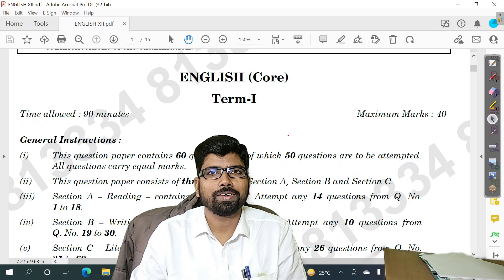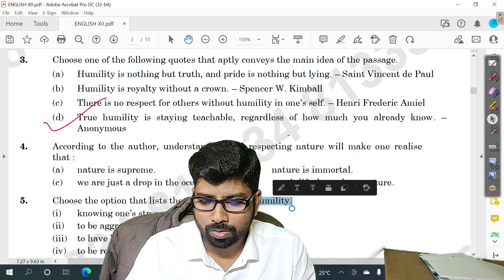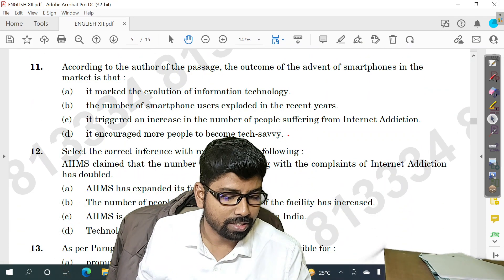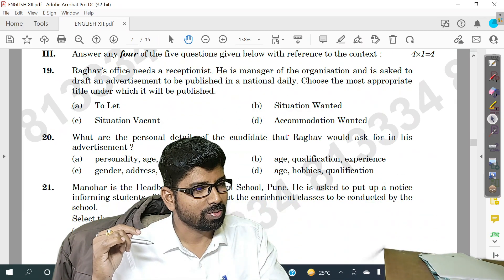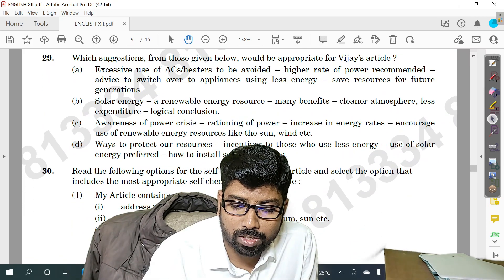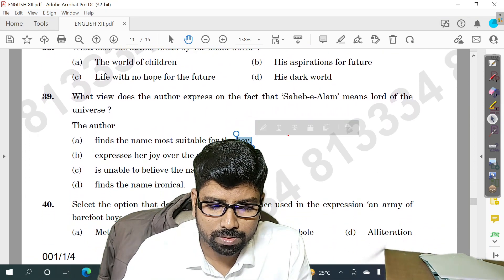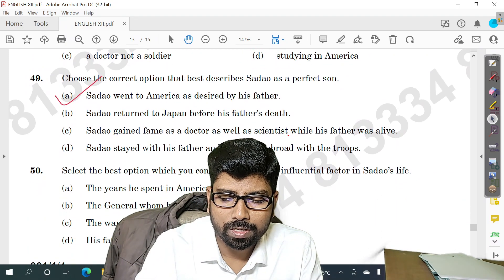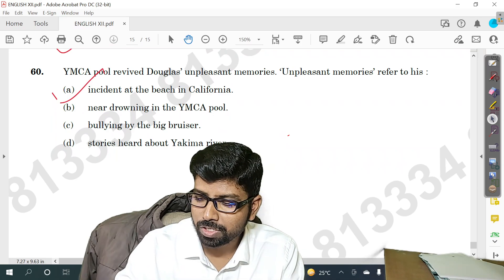📢 CBSE Class 12 English Answer Key | Term-1 Examination 2021 | Full Solutions 📝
🚀 CBSE Class 12 English Answer Key for Term-1 Examination 2021 | Complete Paper Solution! 🚀

📢 CBSE Class 12 Students! If you appeared for the CBSE Term-1 English Exam 2021, this video provides a complete answer key for all sets. Verify your answers, calculate your expected marks, and analyze your performance.

✅ CBSE Class 12 English Answer Key – All Sets 📖
✅ Correct Answers for MCQs & Objective Questions 📝
✅ Grammar, Reading, & Literature Section Solutions ✅
✅ Marking Scheme & Expected Cutoff for Term-1 📊
✅ Common Mistakes & How to Improve for Term-2 ❌✅
✅ Exam Strategies for High Scores in CBSE English 🚀

💡 Cross-check your responses and estimate your score! Whether you're reviewing mistakes or preparing for the next term, this video provides everything you need to excel in CBSE English!

🔔 Watch Now & Check Your Answers! ⏩